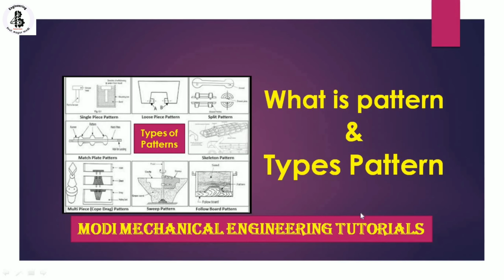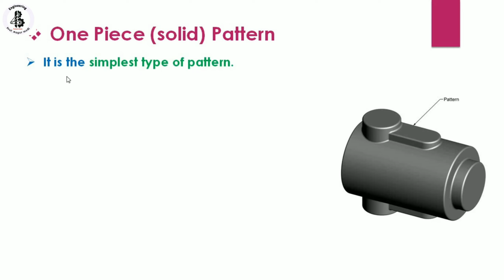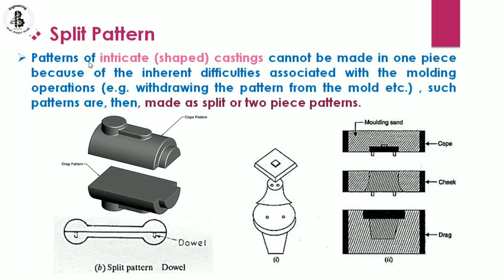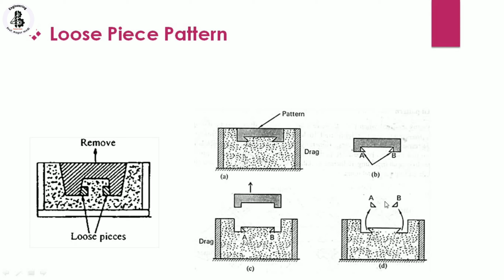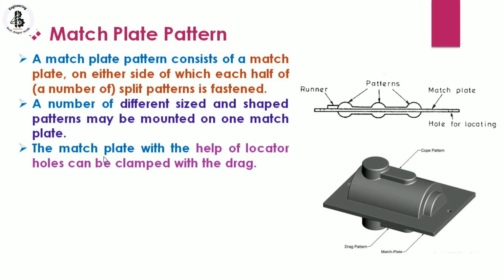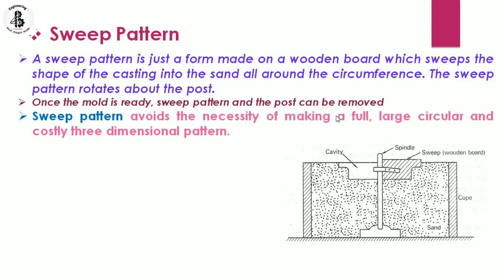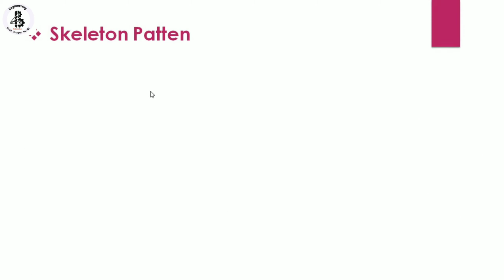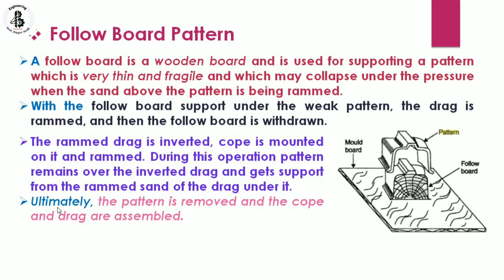Types of pattern in casting |Types Of Pattern - Metal Casting - Production Process